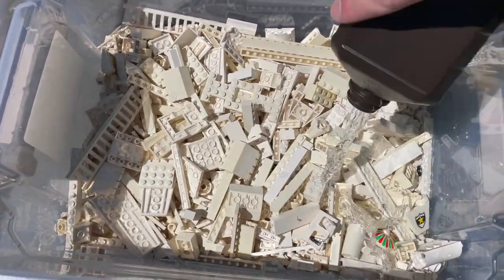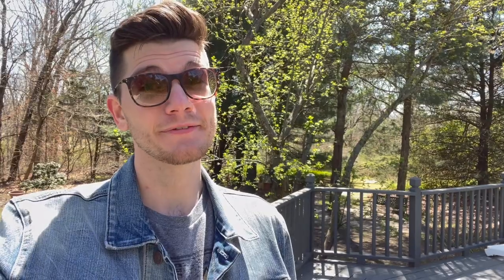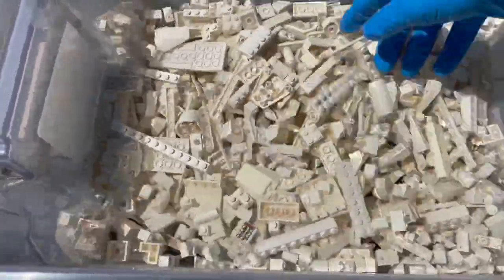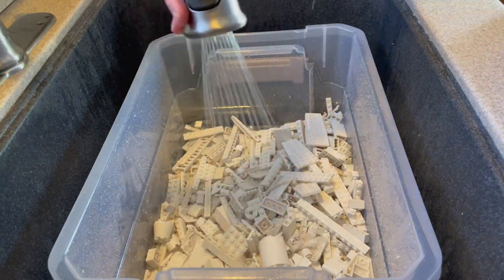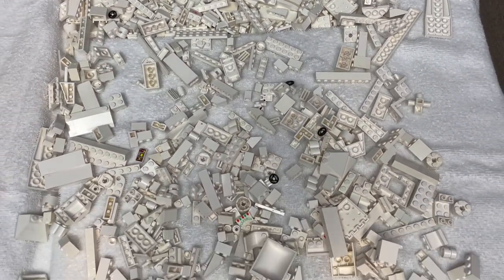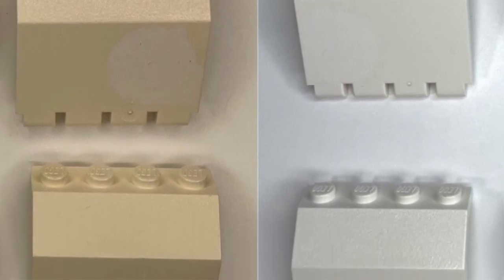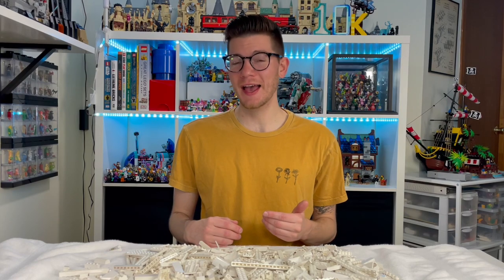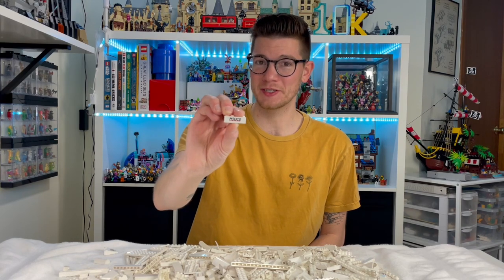Restoring Yellowed LEGO Bricks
We've all seen it before, the bane of any vintage LEGO collector's existence: sun-damaged, yellowed parts. This affliction can totally ruin white, light grey, and blue LEGO bricks, but fortunately there's an easy way to reverse the process. In this video, I tested one of the tried-and-true methods of restoring yellowed bricks, and and the results amazed me!

"Love Aside" by Patrick Patrikios